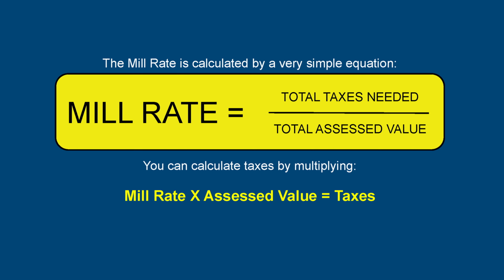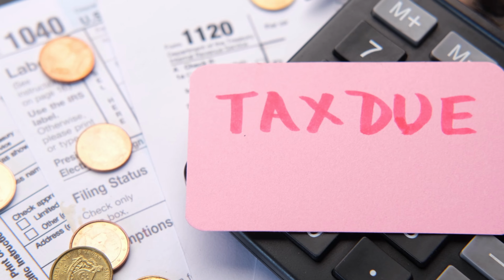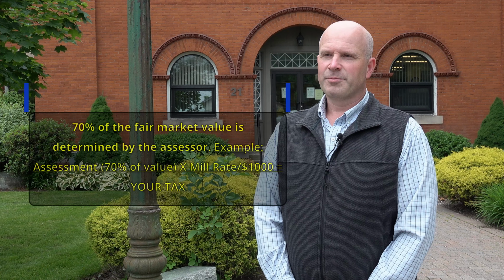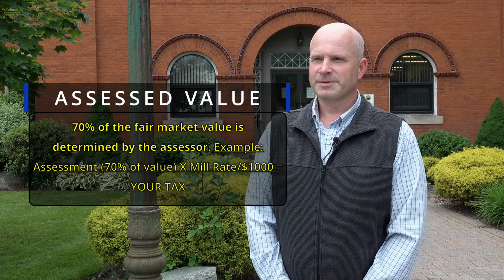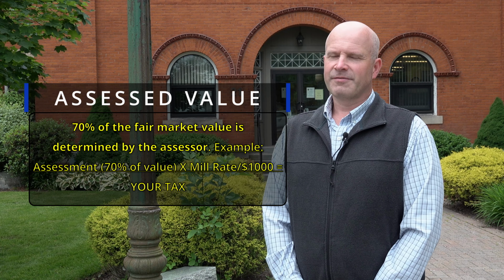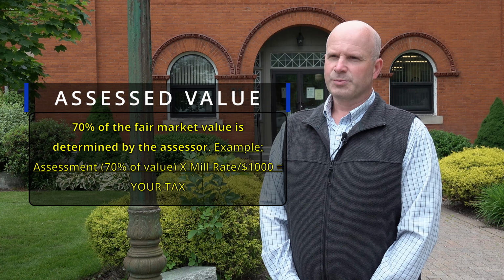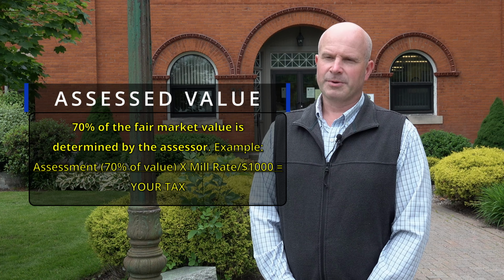The Mill Rate Explained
Video 2 in the Budget Process Series